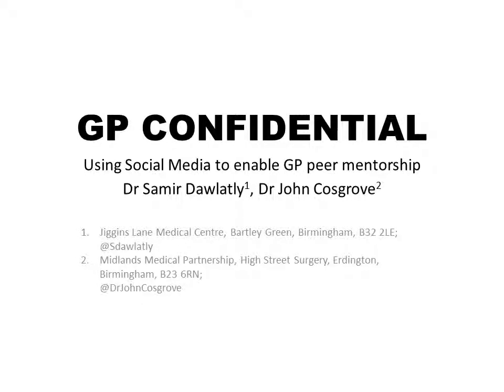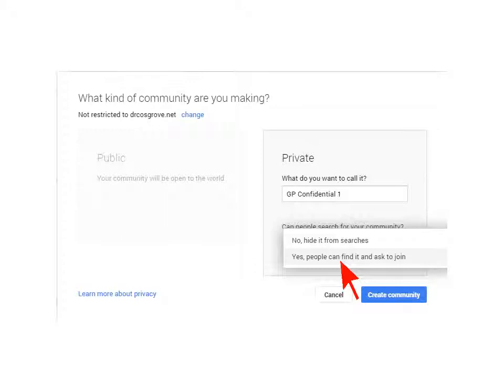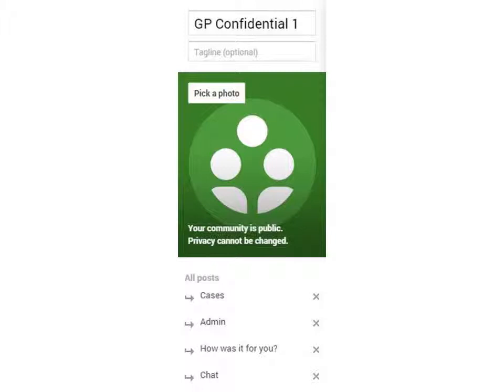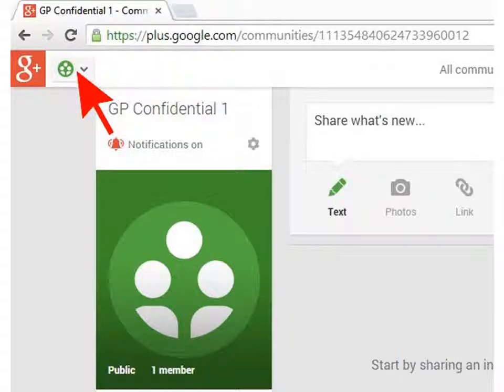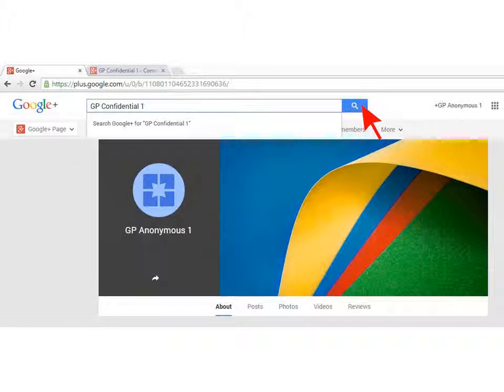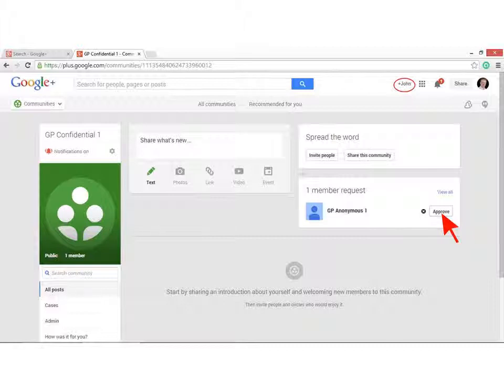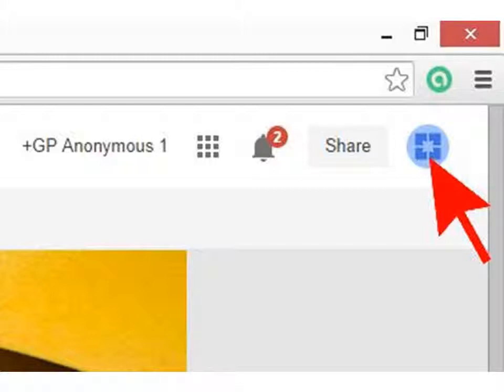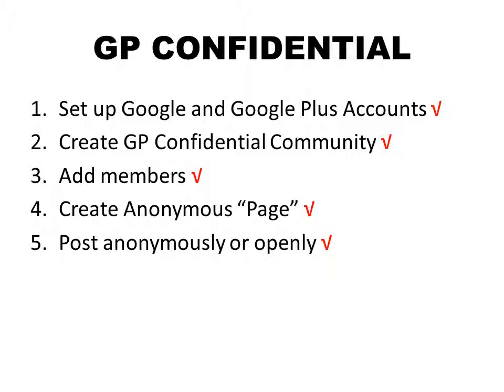GP Confidential HD